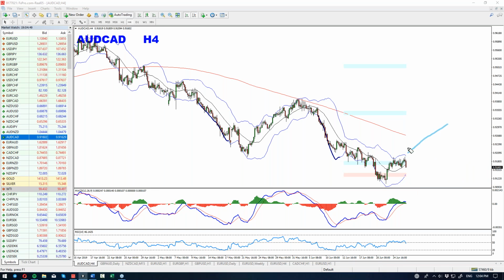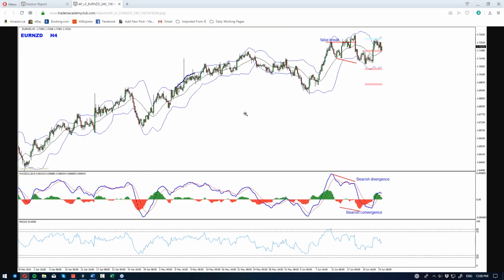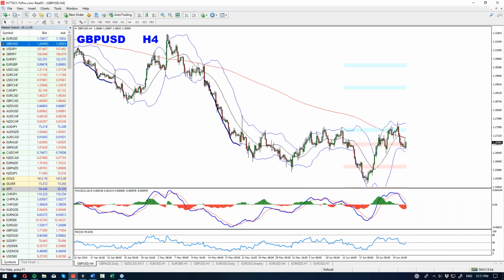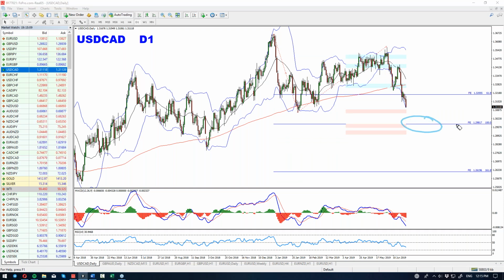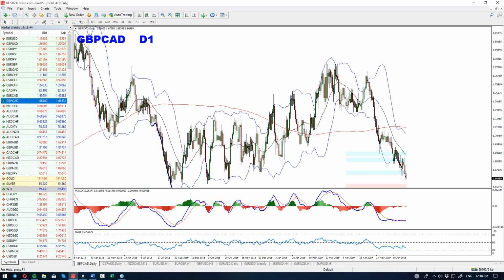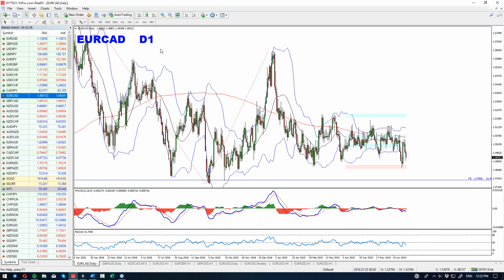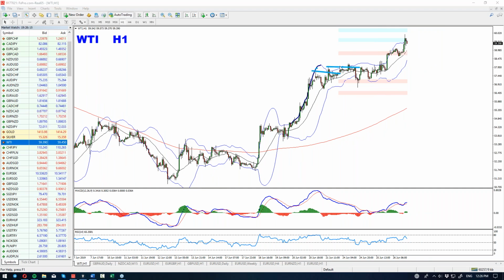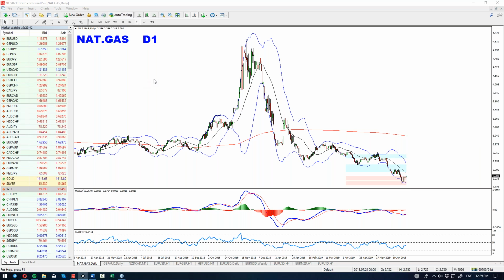Live Trading Room - Vladimir - 26 Of June 2019